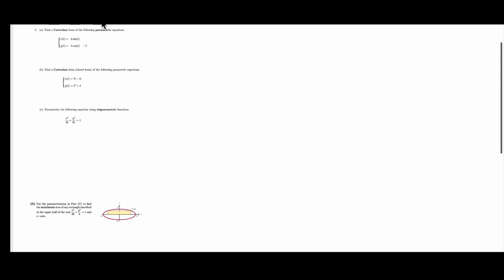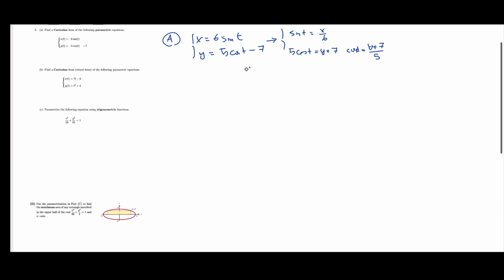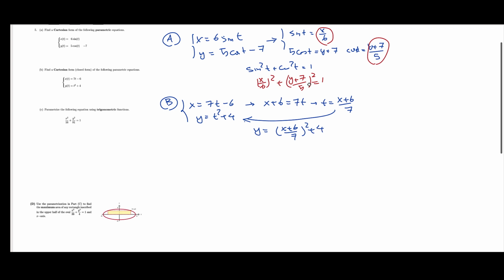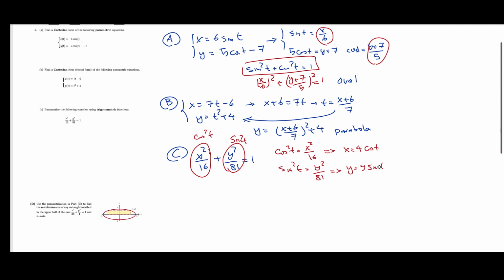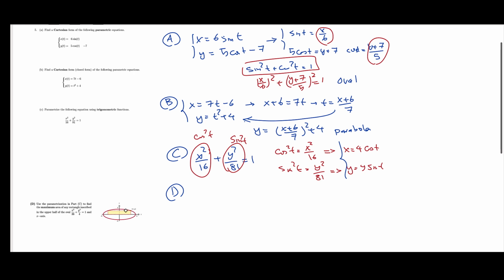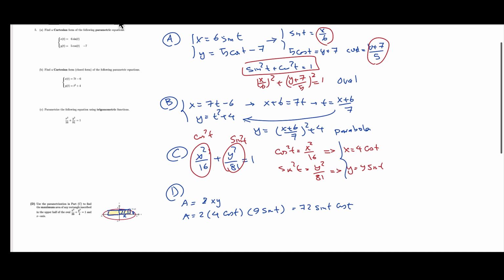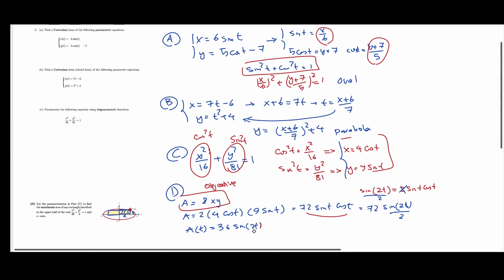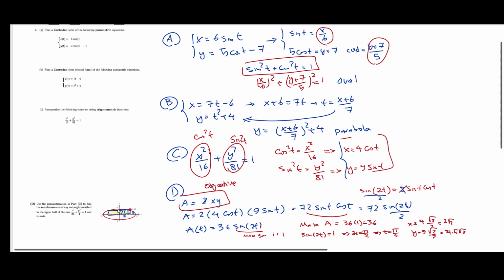Math104 Final Practice Parametric Equations